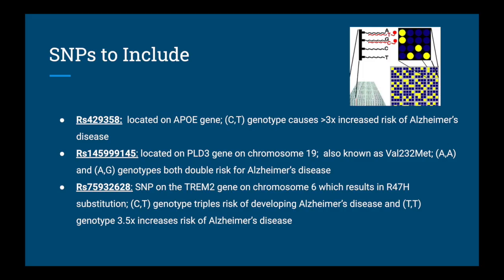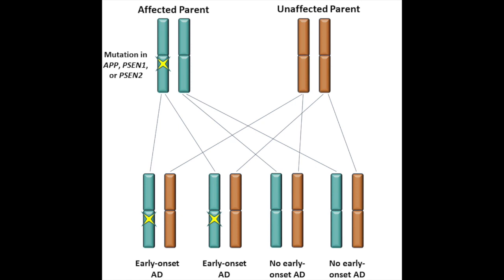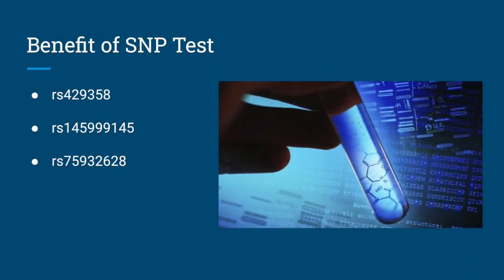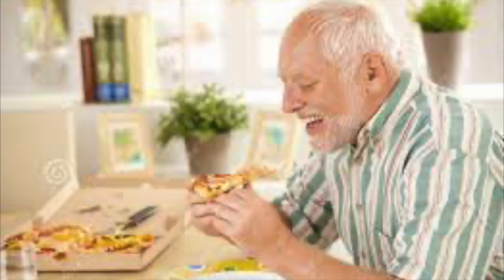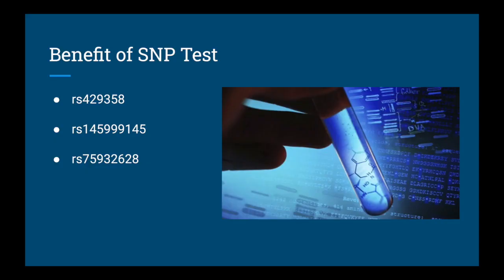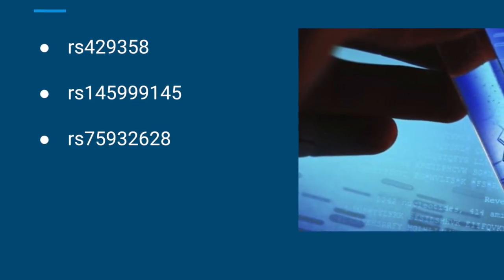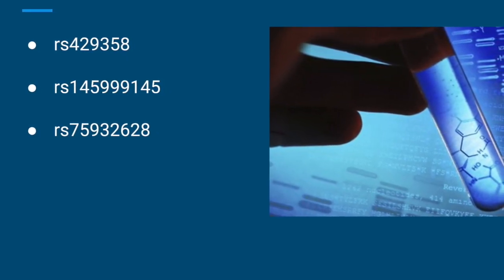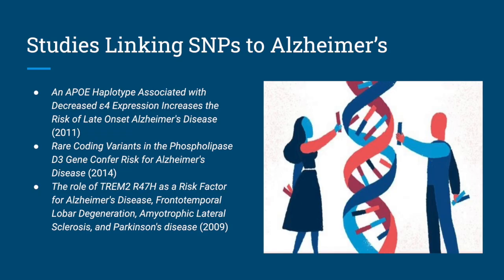Group 14 Alzheimer's Video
Video by Michael, Kate, Emma, and Joel